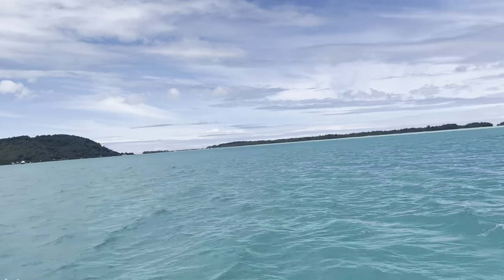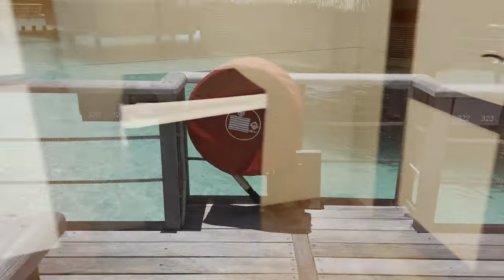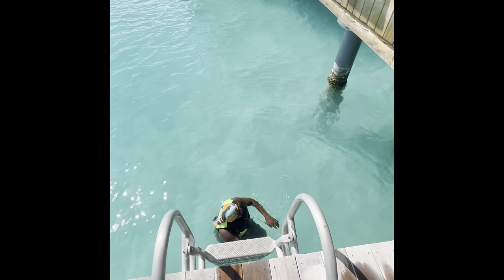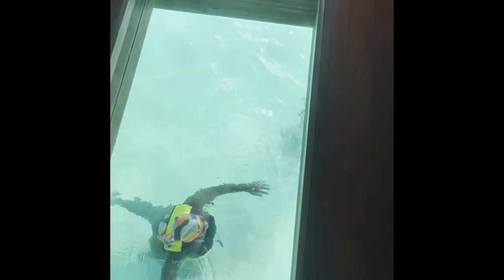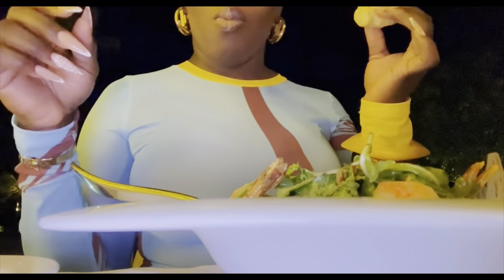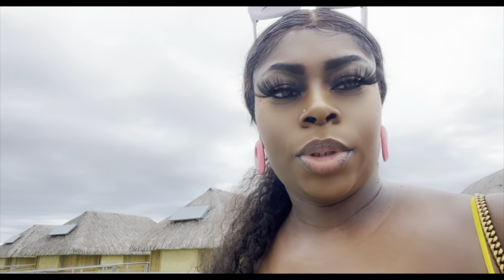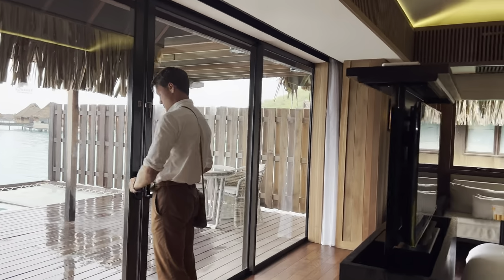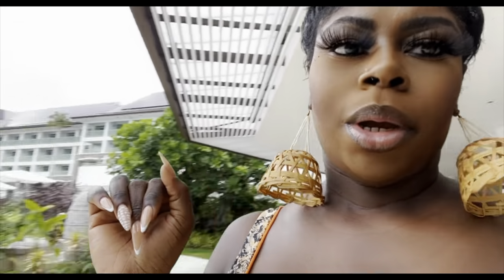BORA BORA VLOG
Hi GUYS,
Back with a new Travel Vlog
A Girls Trip to Bora Bora
This place is so beautiful
So we stayed 2 Nights each in 3 Different Hotels in Bora Bora and One Night on the main Island in Tahiti
Hotel no1: St. Regis
Hotel no2: Le Bora Bora Pearl Resort
Hotel no3: Conrad Bora Bora

Some of the Outfits linked below